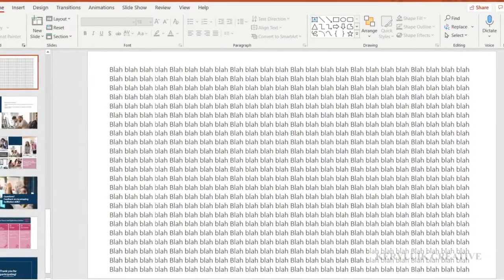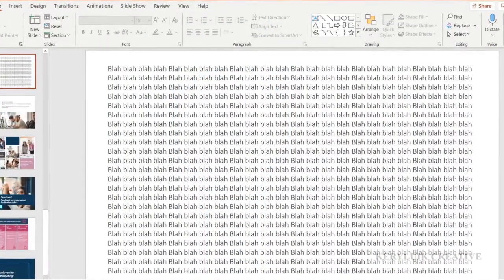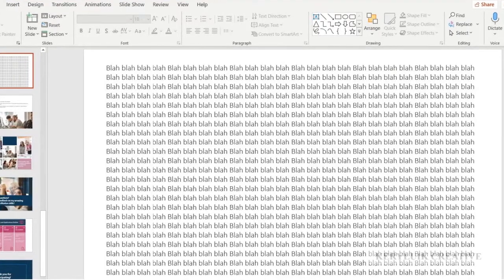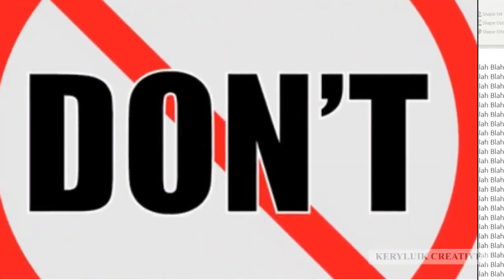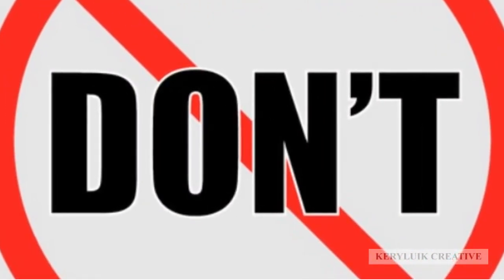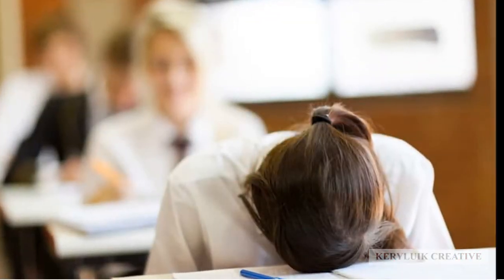Multimedia Theory and Application - Terminology and Suggestions (Part 2 of 2)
Quick educational video on Multimedia Theory and Application, based on Michelle D. Miller's "Minds Online: Teaching Effectively with Technology).  This video is Part 2 of 2.

-- Created using Adobe Spark --